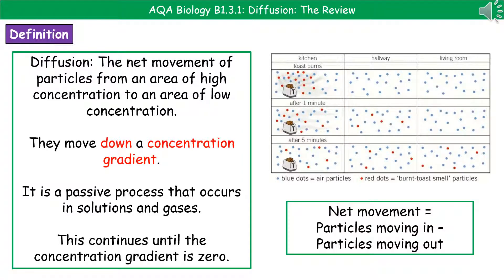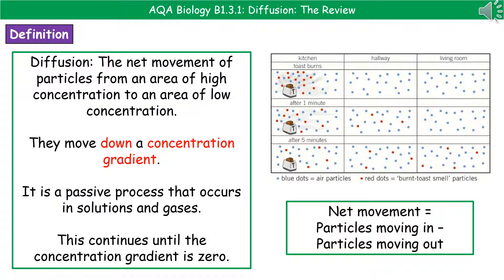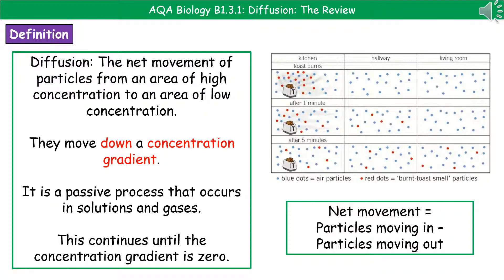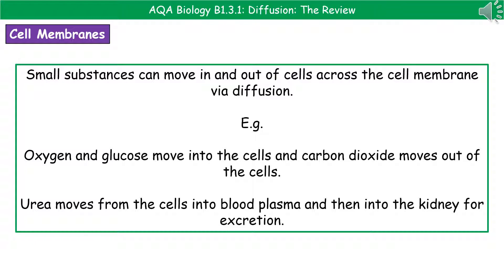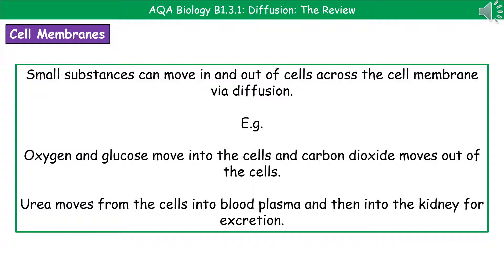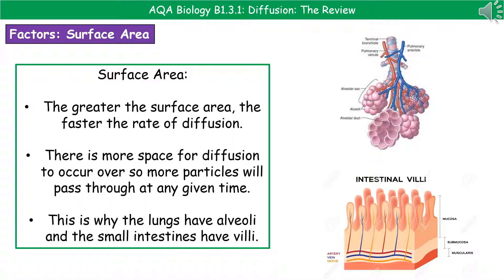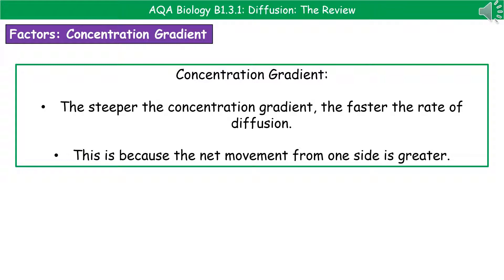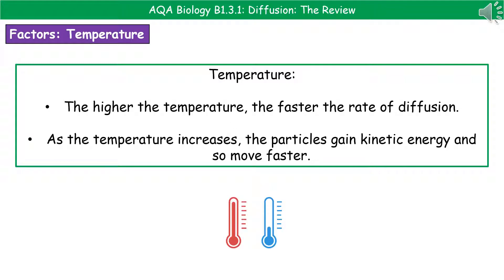AQA Biology B1.3.1 - Diffusion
AQA (9-1) revision video for Biology and Combined Science on B1 – Diffusion for the foundation and higher tier.